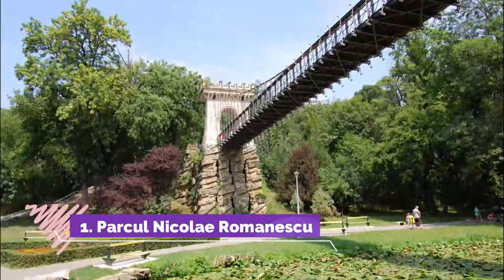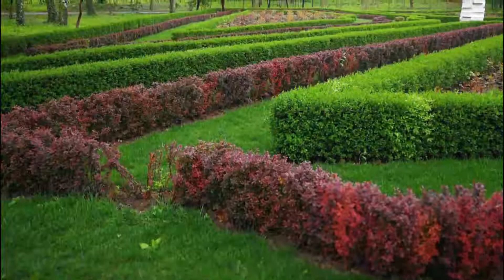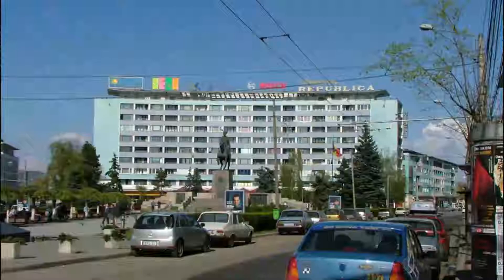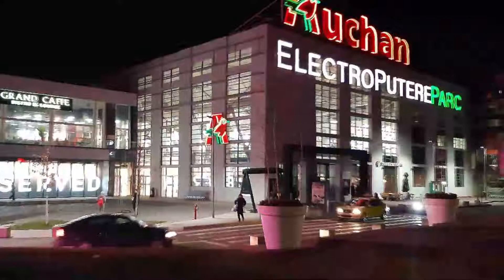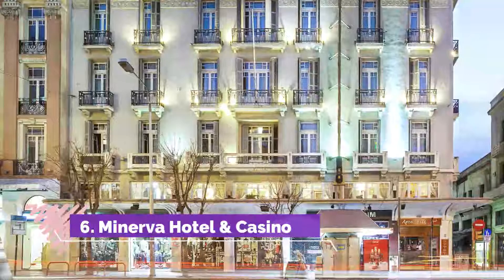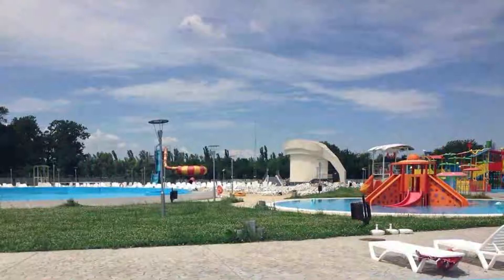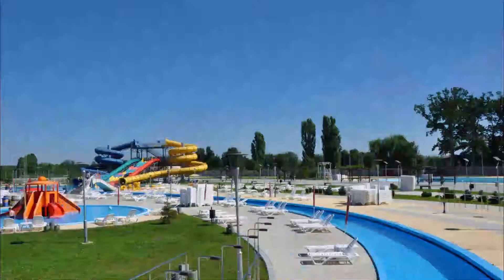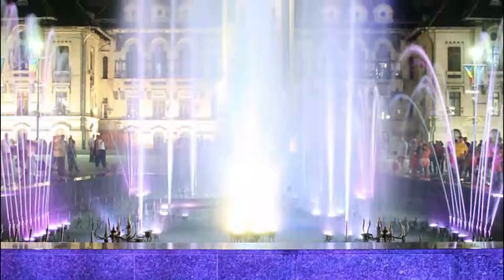Top 10 Best Tourist Places to Visit in Craiova | Romania - English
Craiova is one of the biggest tourist attractions in Romania having many best places in Craiova. Craiova, is Romania's 6th largest city and capital of Dolj County, and situated near the east bank of the river Jiu in central Oltenia. It is a longstanding political center, and is located at approximately equal distances from the Southern Carpathians and the River Danube. So to help you figure out the places you need to try, we've gathered up a bucket list of the best Places in Craiova that you won't regret going to.

There are many beautiful places in Craiova. Romania has some of the best places in Craiova. We collected data on the top 10 places to visit in Craiova. There are many famous places in Craiova and some of them are beautiful places in Craiova. People from all over Romania love these Craiova beautiful places which are also Craiova famous places. In this video, we will show you the beautiful places to visit in Craiova.